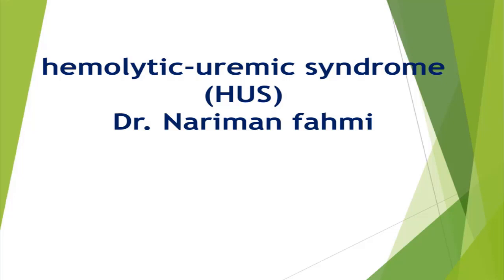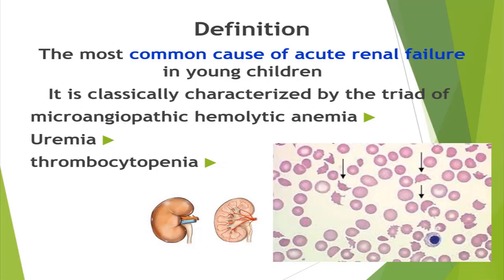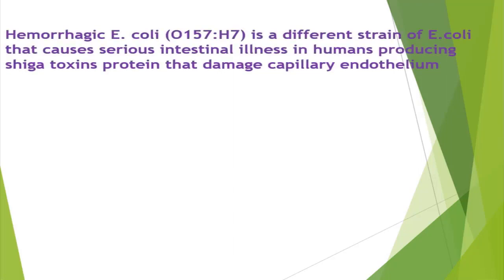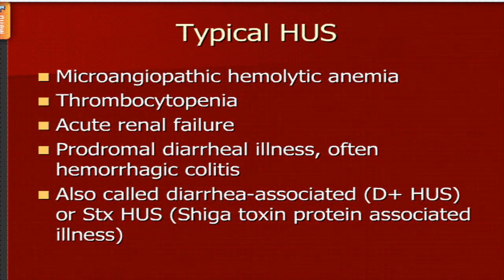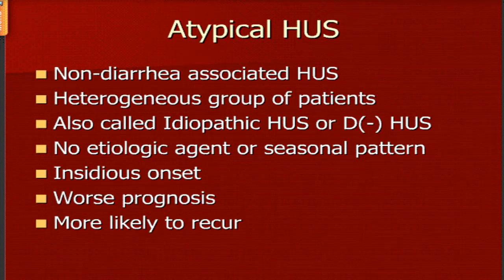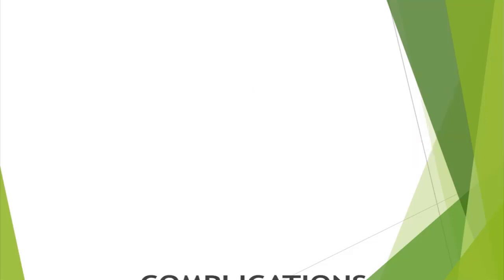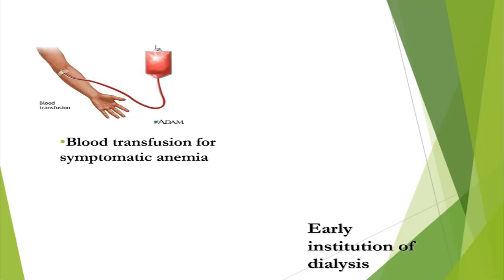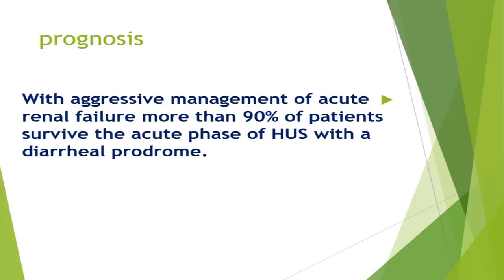Ped Lec 21 Hemolytic Uremic Syndrome in Children by Prof Nariman Fahmi